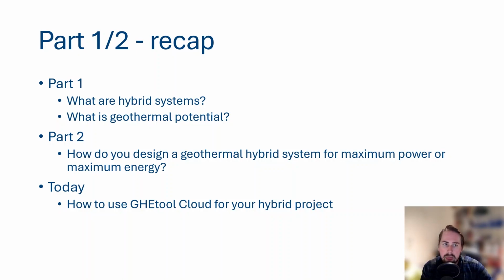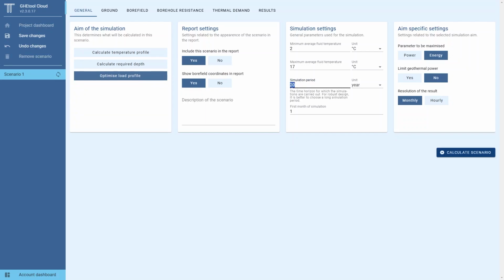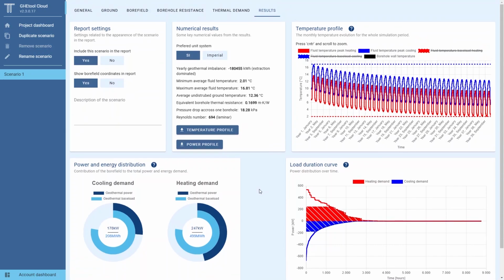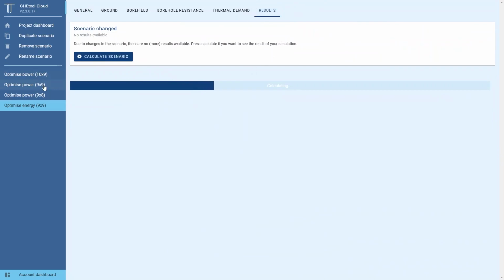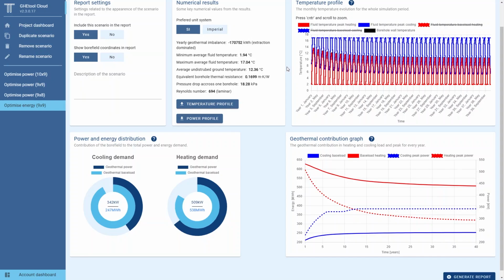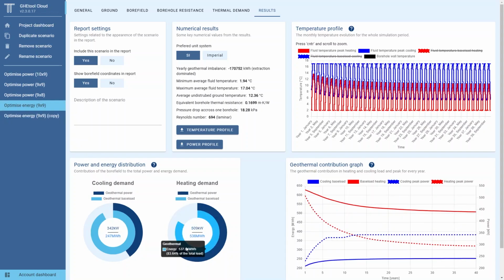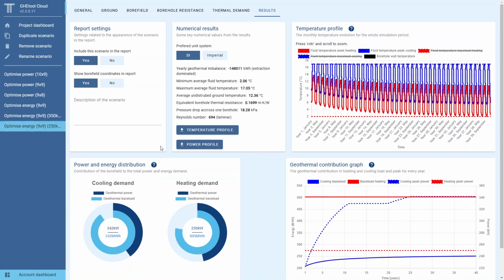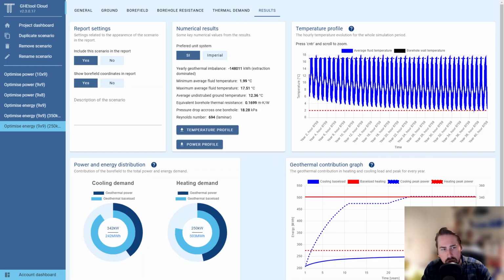Hybrid systems (part 3) - Design hybrid geothermal systems with GHEtool Cloud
In this third part in a series on hybrid system design, we will take a closer look at GHEtool Cloud and discuss in detail how you can use it to get insight in your hybrid geothermal project and how you can optimise your geothermal potential. A must watch for everything working on large and complex geothermal designs!

If you have not watched our video on the interpretation of temperature profiles, check it out

Schedule now a free 30-minute demo of GHEtool Cloud to find where it can be of value for you and your company!